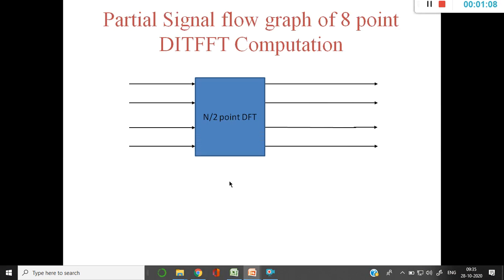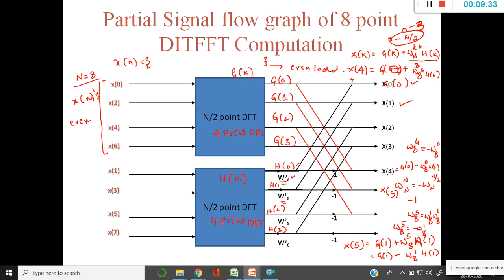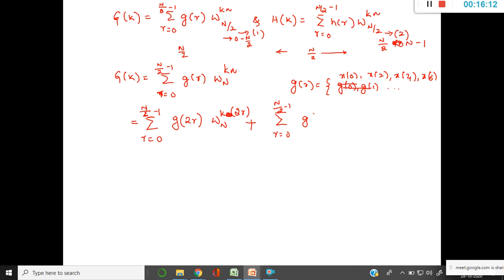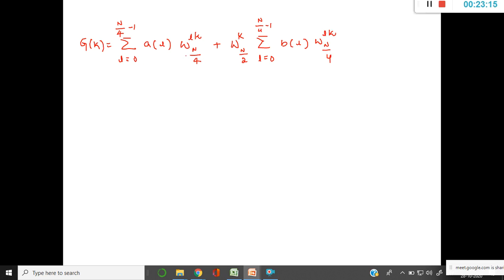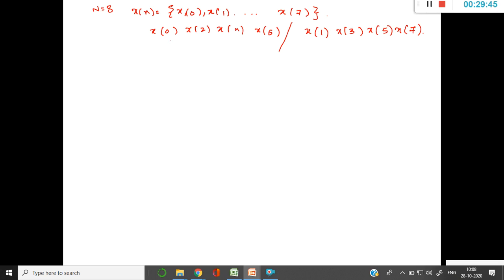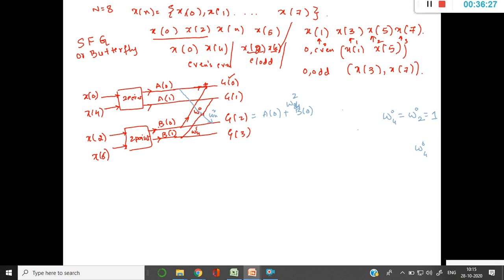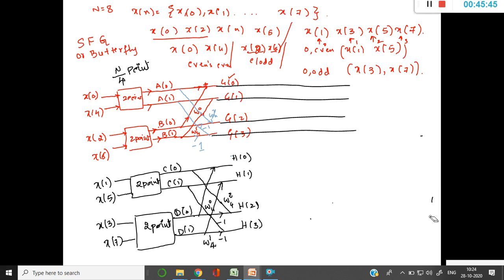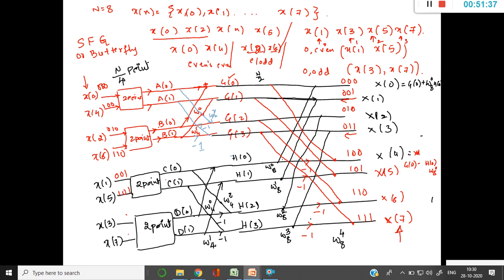DSP unit II Lecture 2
Explanation of DIT-FFT